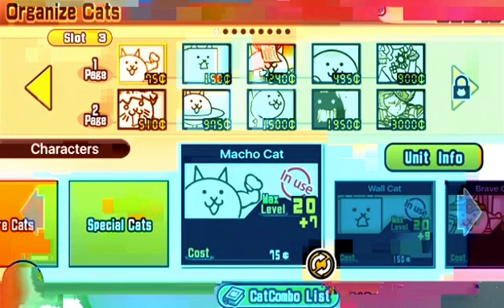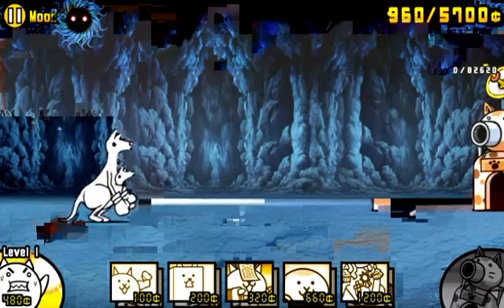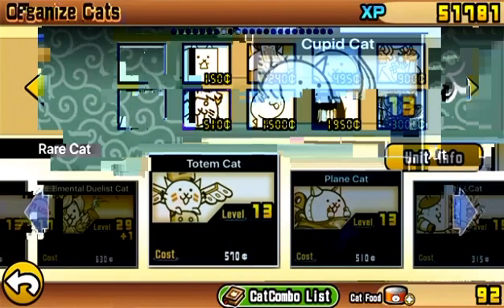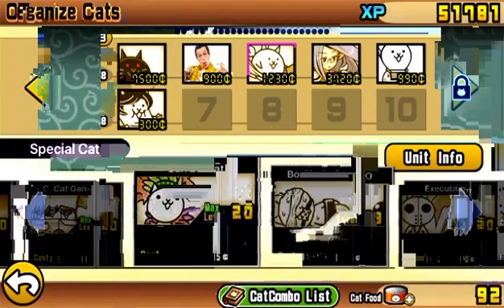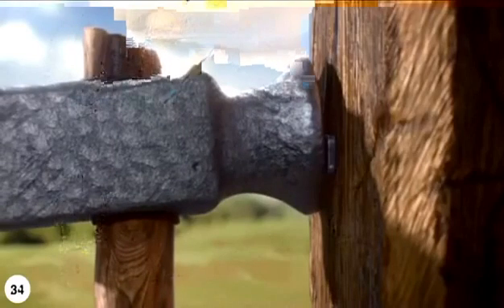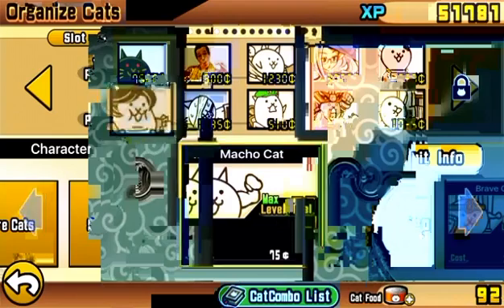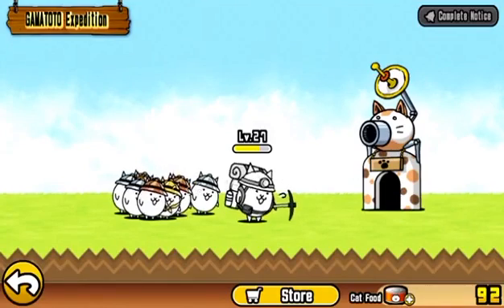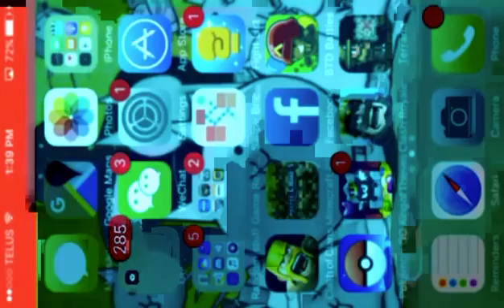Chapter 3 moon EOC Battle Cats BS VID QUALITY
BS Video quality still gonna upload it anyways BS MEANS BULLSHIT THIS QUALITY IS BS LIKE IF U AGREE